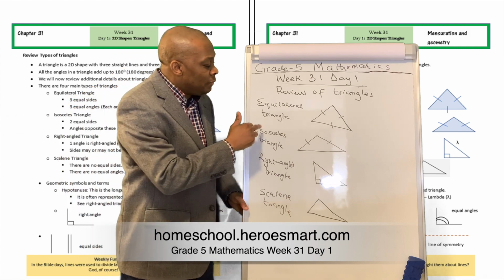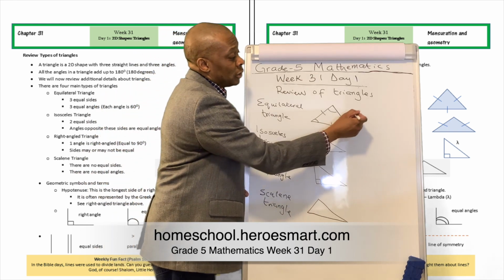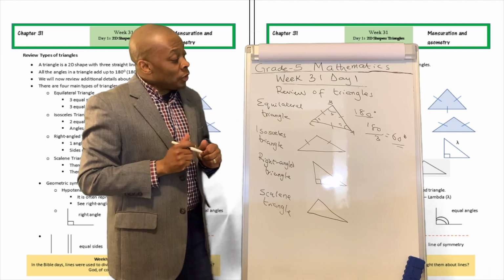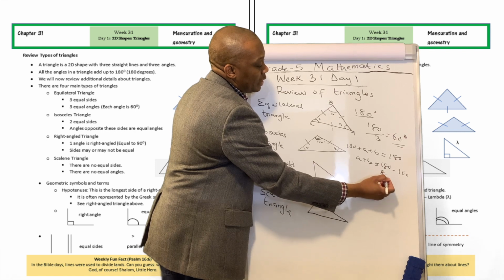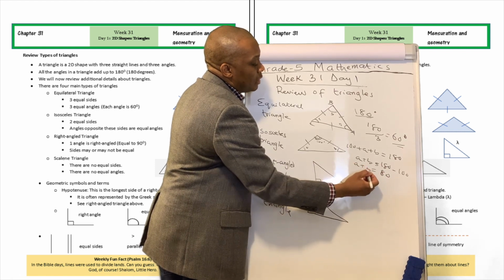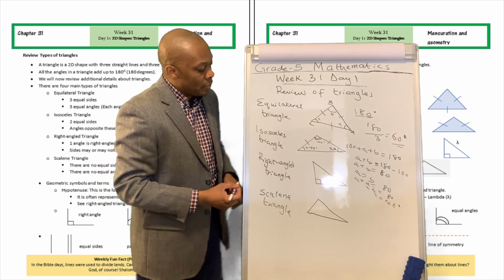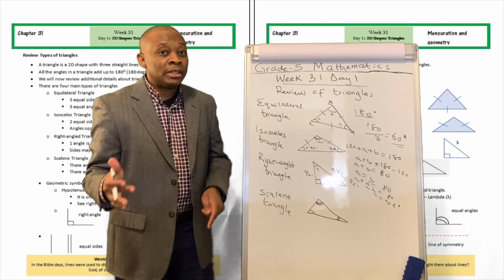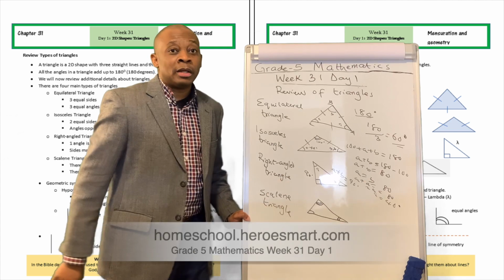Homeschooling Mathematics - Fifth Grade (Grade 5) Math Week 31 Day 1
Homeschooling Mathematics Full Year Curriculum Learning Expectations

Number and Numeration
• Read and write numbers up to 1,000,000,000
• Billions, Hundreds of Millions, Tens of Millions, Millions, Hundred Thousands, Ten Thousands, Thousands, Hundreds, Tens and Units
• Place value and number sequence up to the Billions
• Learn about Prime Numbers, Prime Factors
• Order numbers up to 999, 999,999

Basic Operations
• 10 and 9-digit addition and subtraction
• 3-digit by 3-digit Multiplication
• Ratio and Proportion Analysis
• Mixed operations and BODMAS
• Simple Interest, Commission, Discounts, Premiums

Algebraic Process
• Mixed operations
• Inverse operations, Algebra word problems
• Algebra and BODMAS
Brackets (B) -- Of (O) -- Division (D) -- Multiplication (M) -- Addition (A) -- Subtraction (S)

Mensuration and Geometry
• Exchange rates
• Quadrilaterals, Circumference
• Calculating Area, volume of 3D objects
• Review properties of rectangles, squares, triangles, etc.
• Pythagoras theorem
• Shapes construction with Math set
• Scales, Maps, Plans, Compass, bearings

Everyday Statistics
• Mean, Median, Mode
• Data representation with Pictograms, Bar charts
• Chance and Probability problems